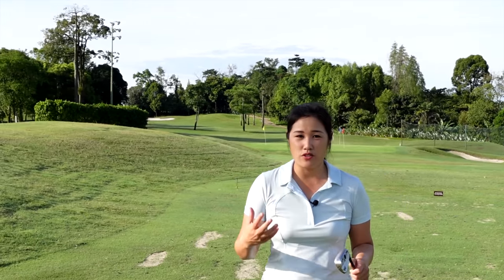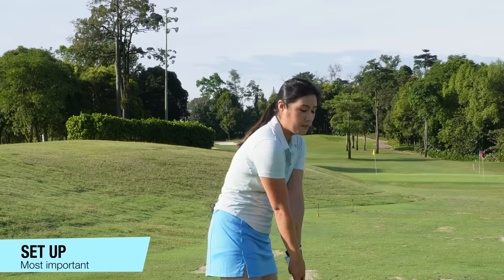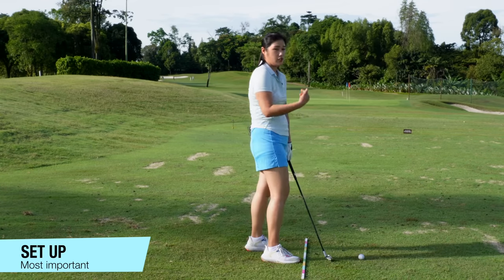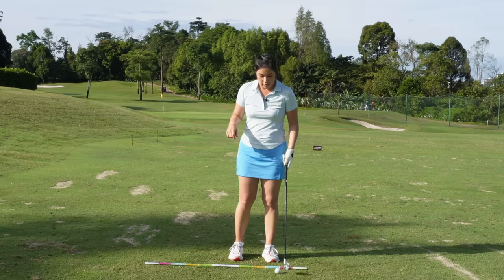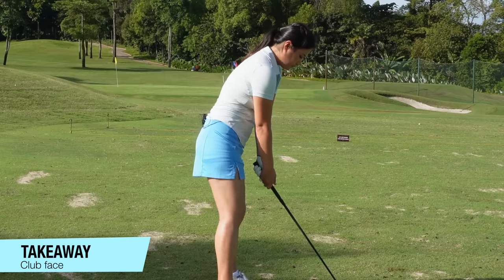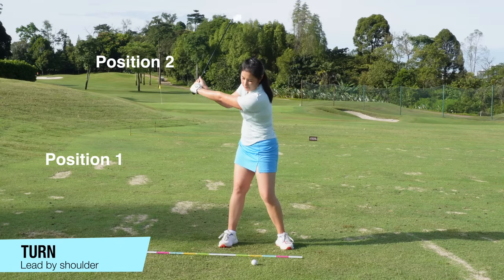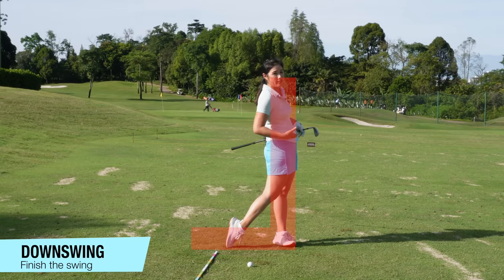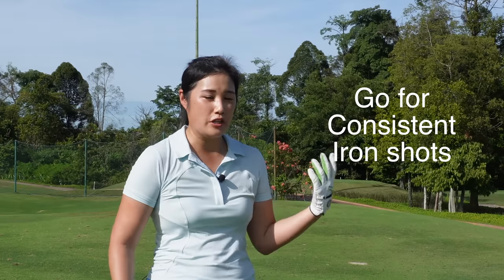The 10 to 2 Iron Swing - Golf with Michele Low